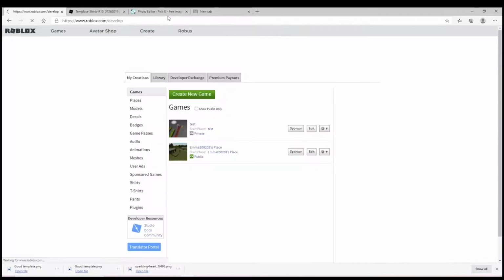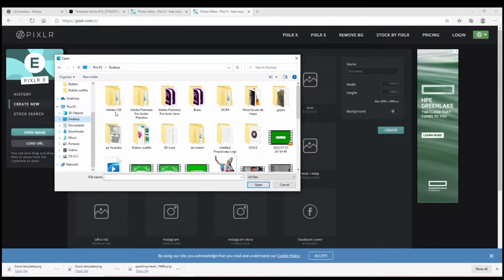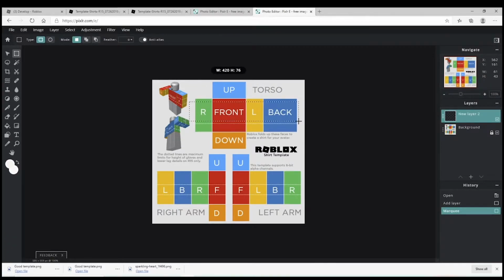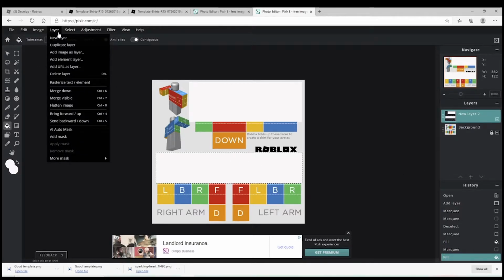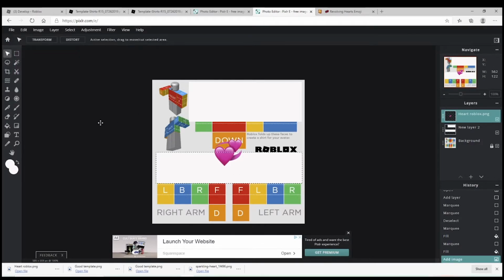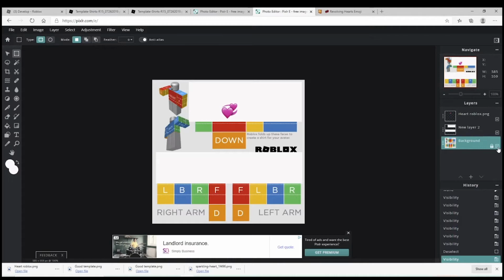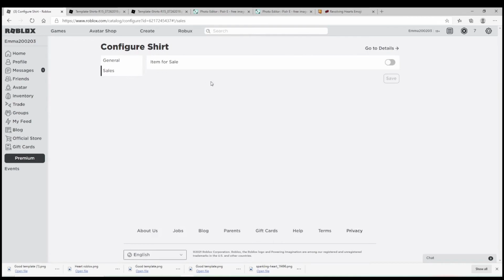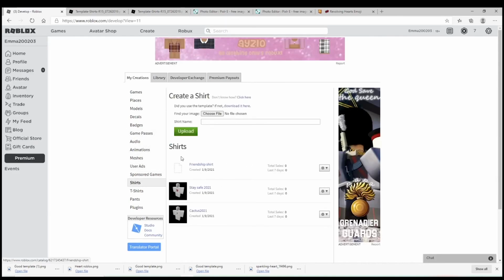How to make a free/unfree shirt on Roblox step by step tutorial!!! ¯\_(ツ)_/¯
Hello guys
Today I will show you how to make your own shirt on Roblox Step by step tutorial. 🤩

Bye 😛